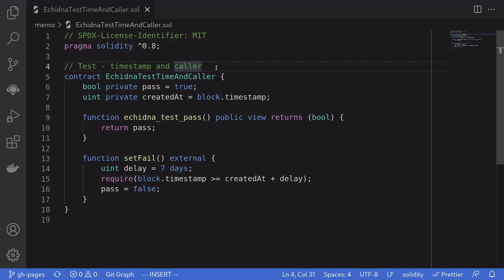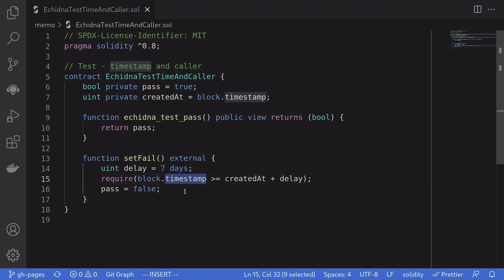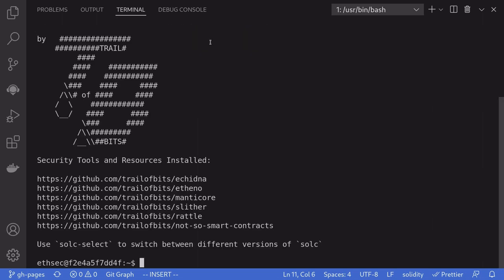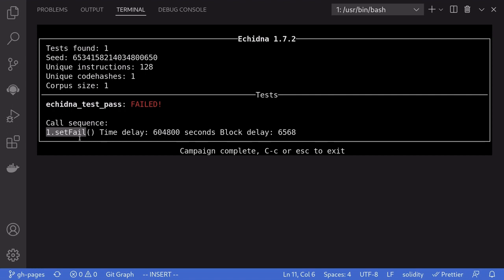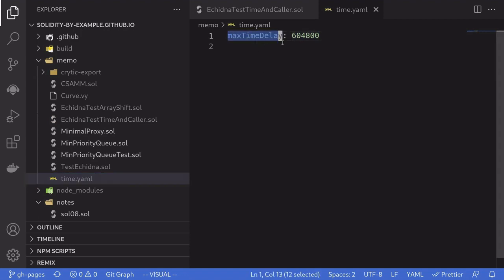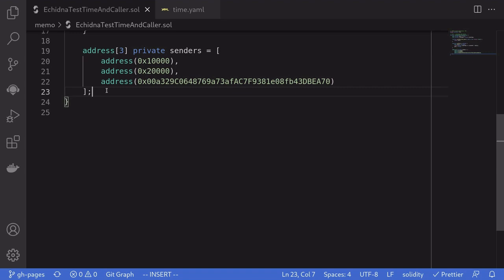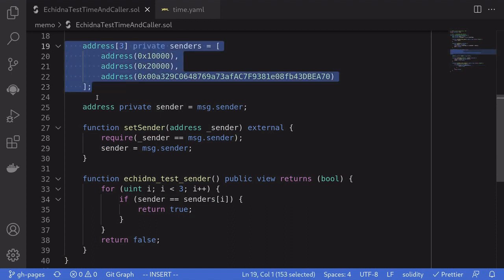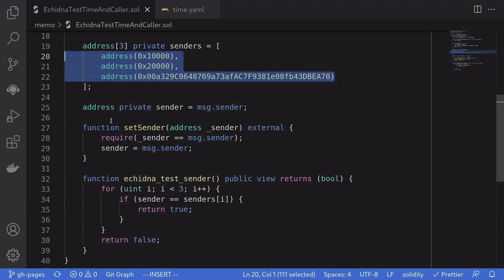Fuzzing Timestamp and Caller with Echidna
Examples of how to fuzz timestamps and caller in Echidna